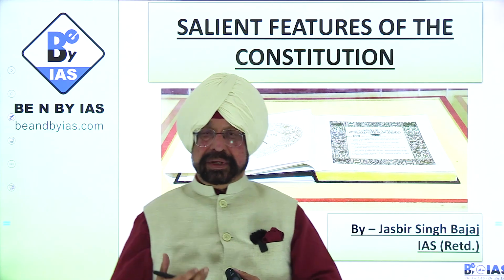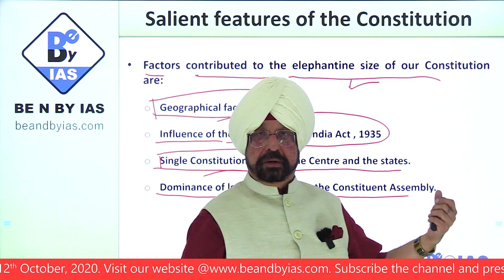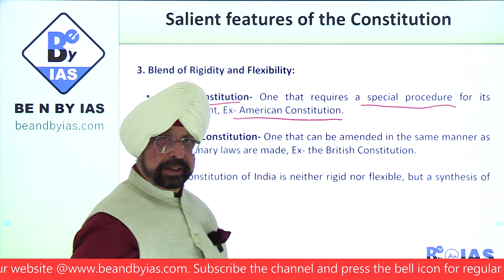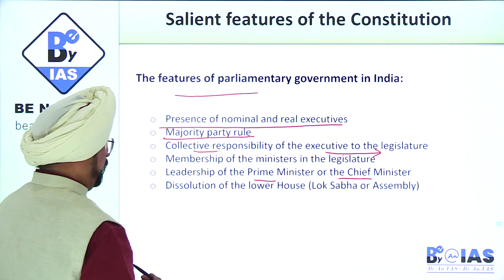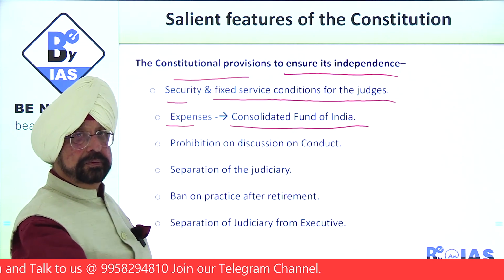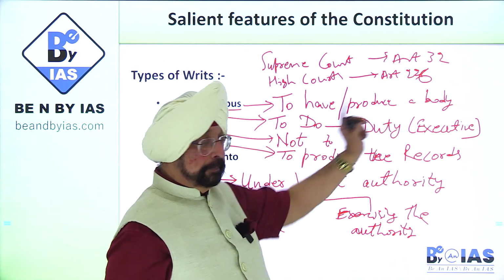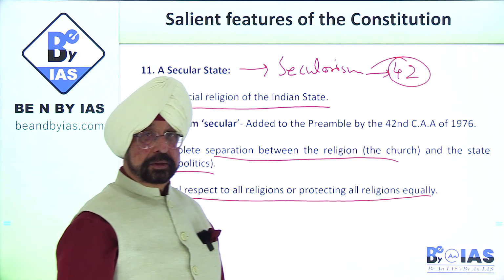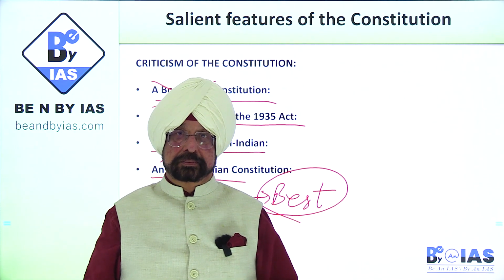Salient Features of the Constitution | Indian Polity | UPSC/PCS | BE N BY IAS | Jasbir Singh Bajaj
BE N BY IAS is an IAS coaching institute established and run by former IAS Officer Mr Jasbir Singh Bajaj.
Best coaching for Prelims, Mains, GS, LAW as an optional subject.
We have mentors who have succeeded in UPSC CSE exams, became IAS officers, and have served the nation.
Experienced in terms of being a student as well as a bureaucrat. Seen both sides of Life.
Important for students to see and learn from their experiences and how they studied during their exam times. we have 26 such members in our panel who are from different services.